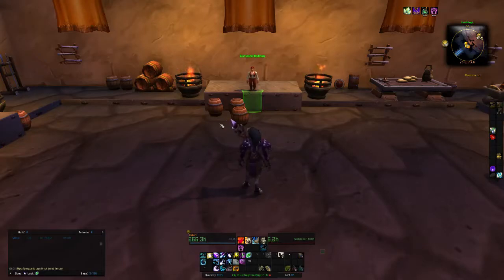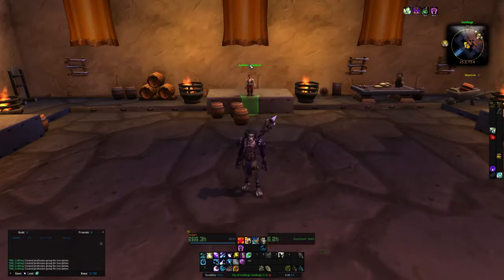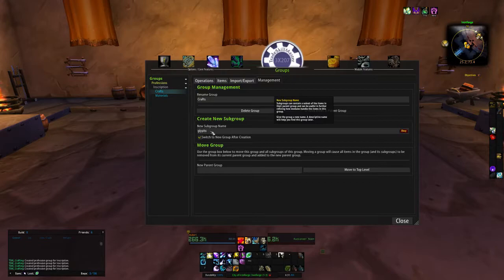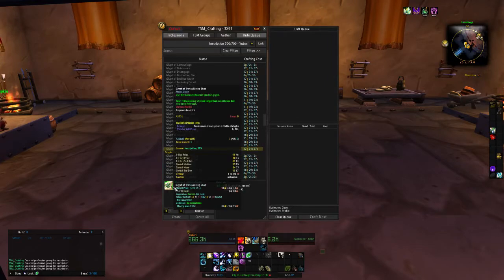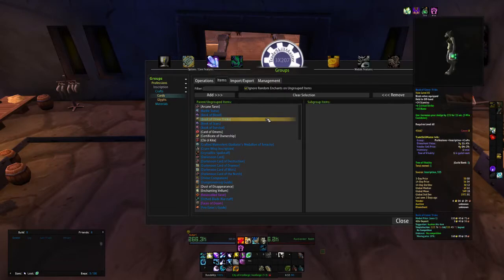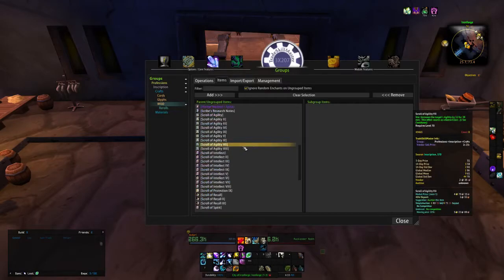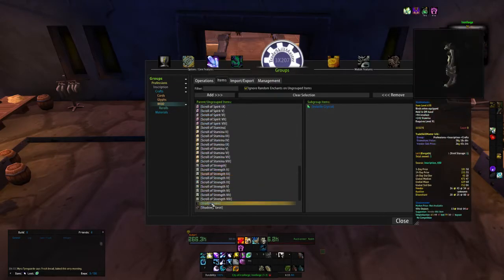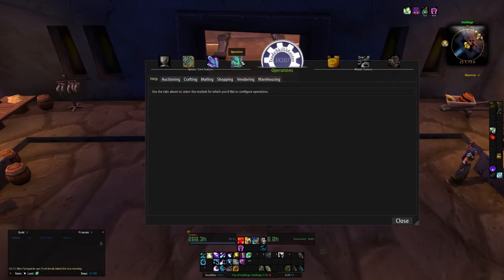TradeSkillMaster Guide - How to Set up Groups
TradeSkillMaster Guide - How to Set up Groups: In this guide we will learn how to set up groups from scratch... check back as I add guide for every part up of the TradeSkillMaster Series

I used Inscription for this guide but you could use any profession.